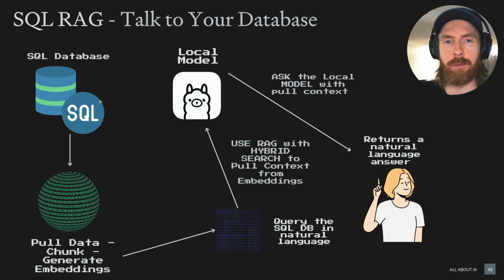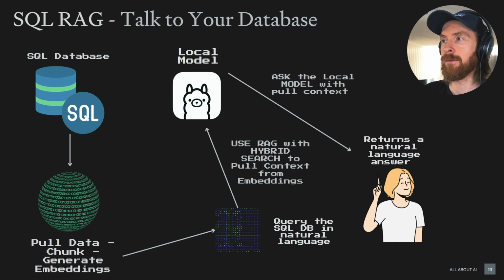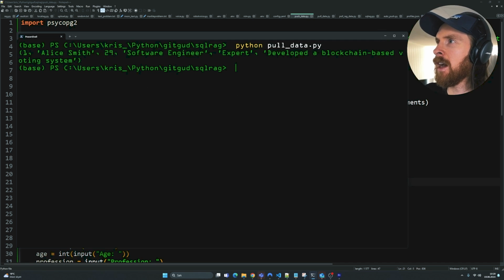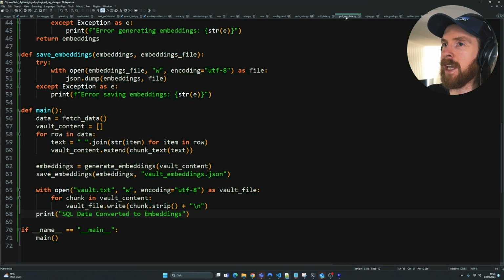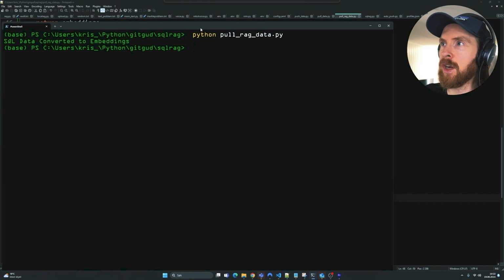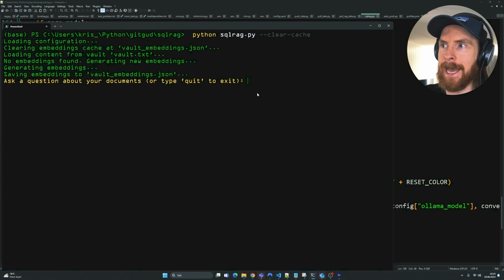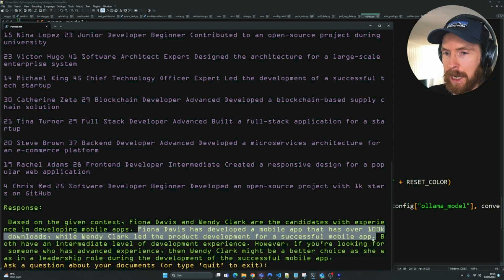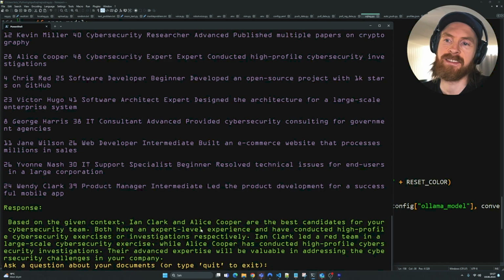A Natural Language AI (LLM) SQL Database - Could this work?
I take a look at turning a SQL Database into embeddings to use a LLM and RAG to talk in natural language to my data from my SQL DB. Will it work as intened?

00:00 SQL RAG Db Intro
01:47 SQL RAG Setup
05:31 Testing
08:09 Conclusion